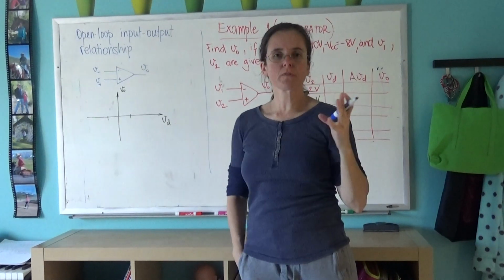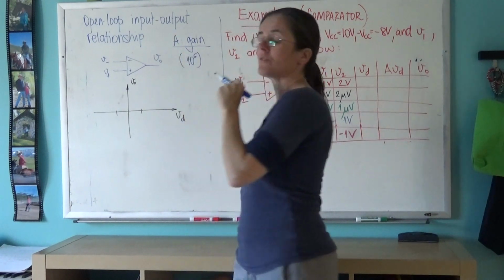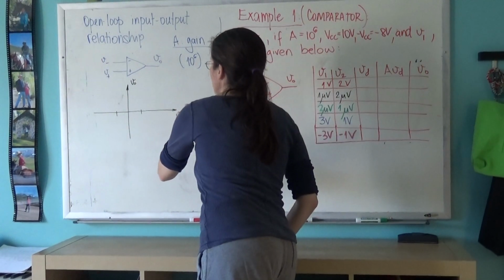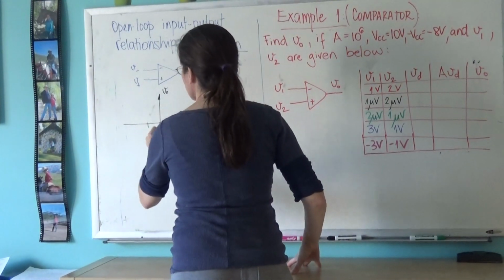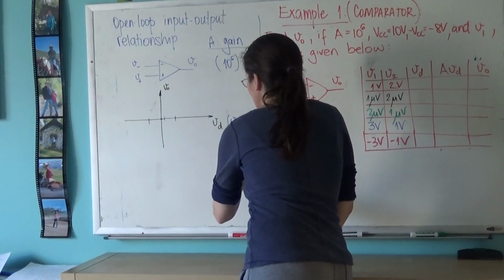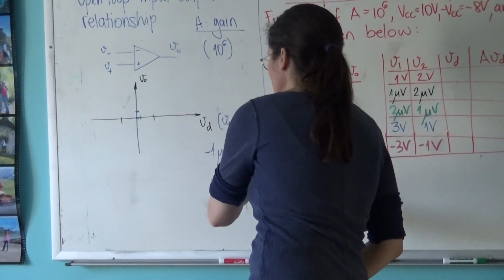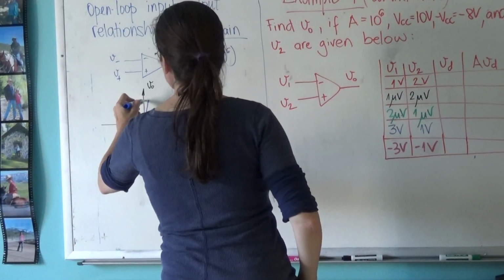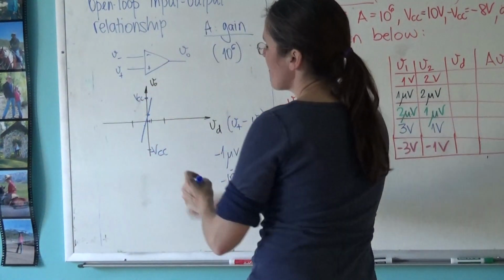141014 opamp intro3